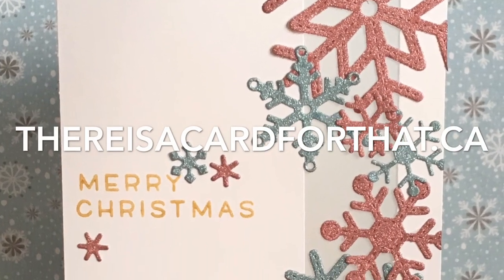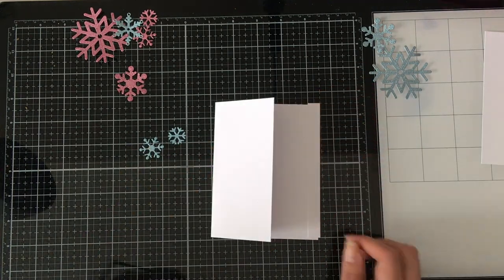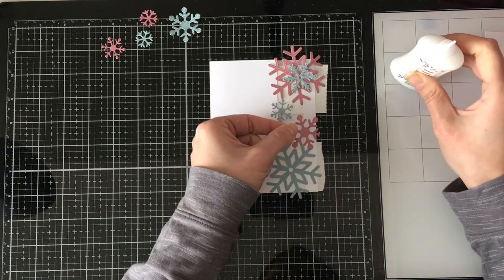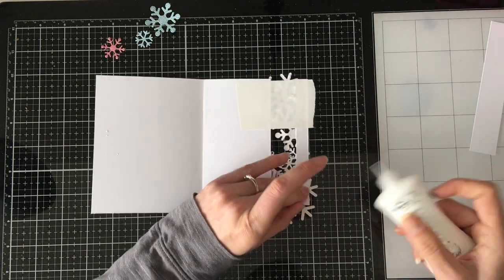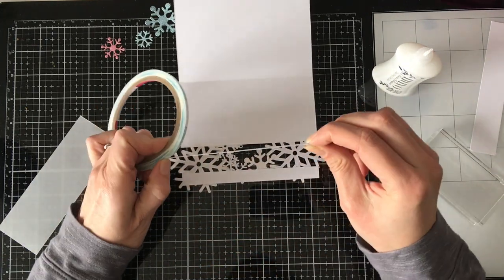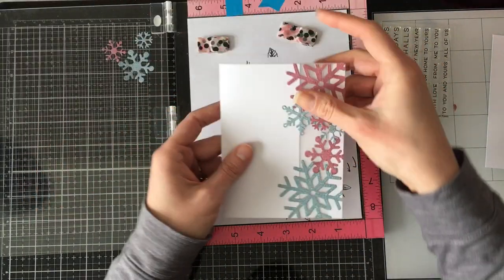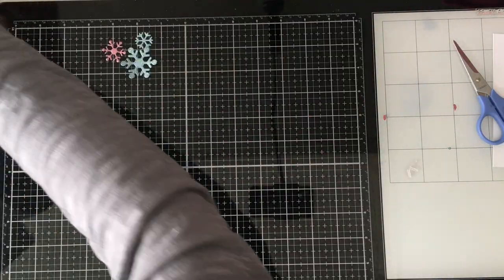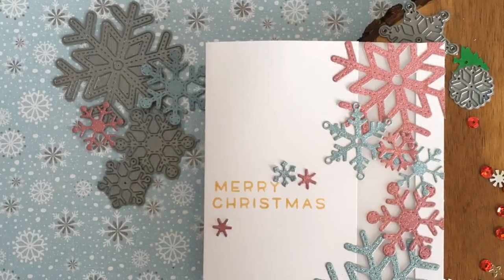Happy Holidays 2018 |Cascading Snowflakes | ft. Lawn Fawn Dies and Stamps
A NO Colouring video! Check out this simple and elegant Holiday card featuring Lawn Fawn's "Stitched Snowflakes", "Mini Snowflakes" dies and the "Simply Winter Sentiments" Stamps.